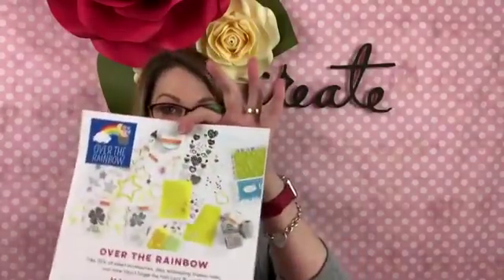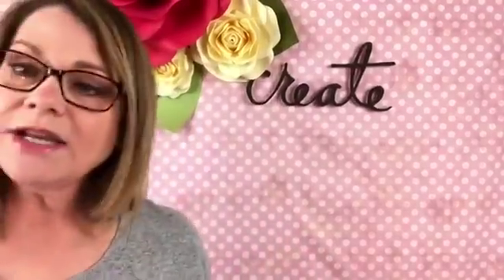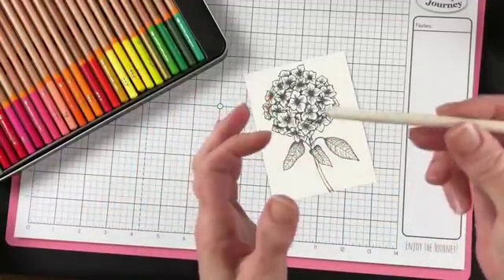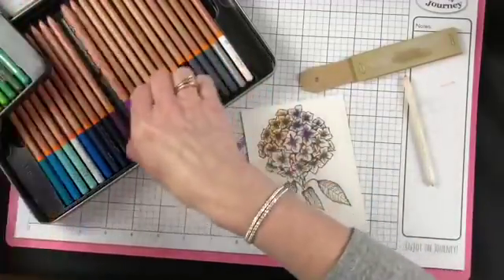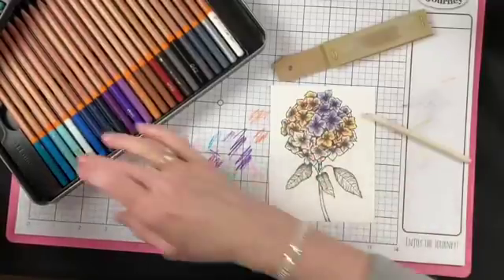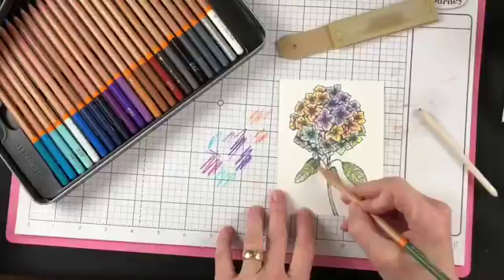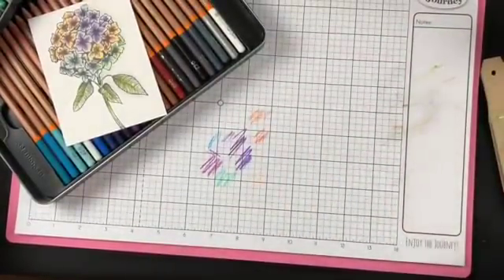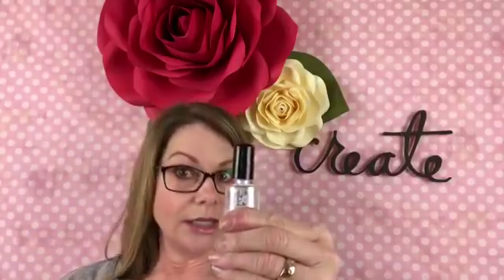Coloring with Color Burst Pencils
Inking Idaho Facebook Live - showing how to use the Color Burst Pencils by Fun Stampers Journey.

THERE IS NO SOUND UNTIL YOU GET TO 2:30, I'm so sorry.  Please fast forward.